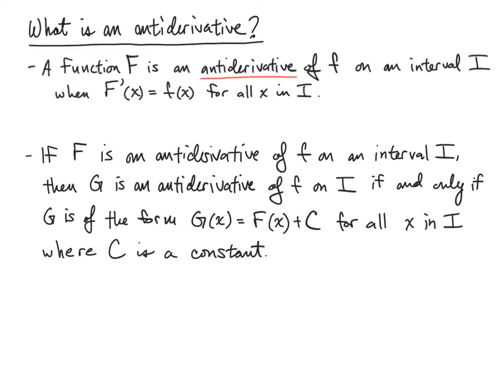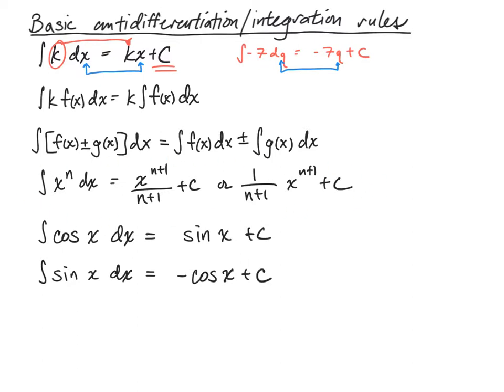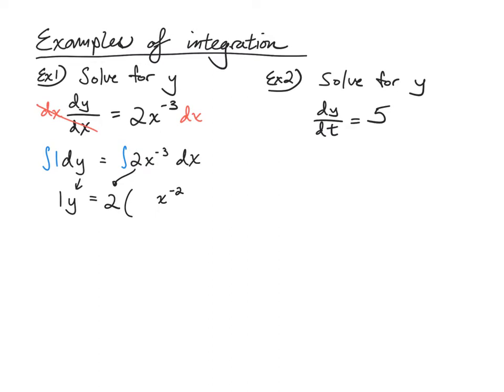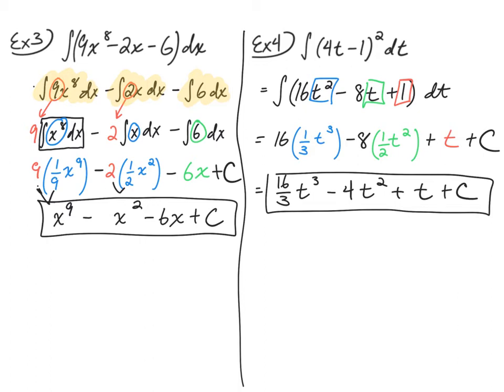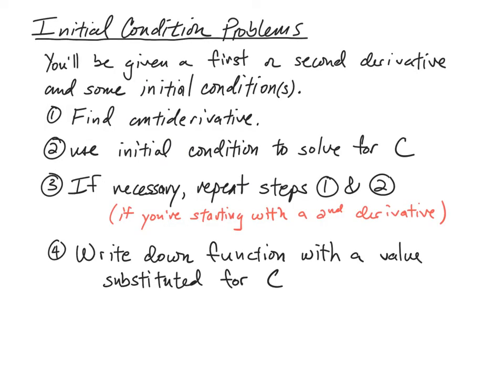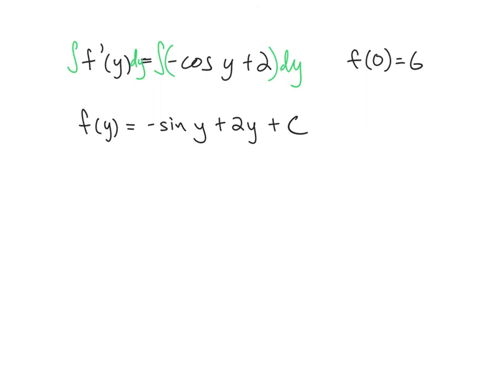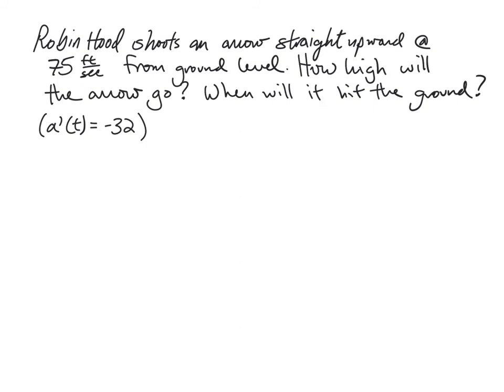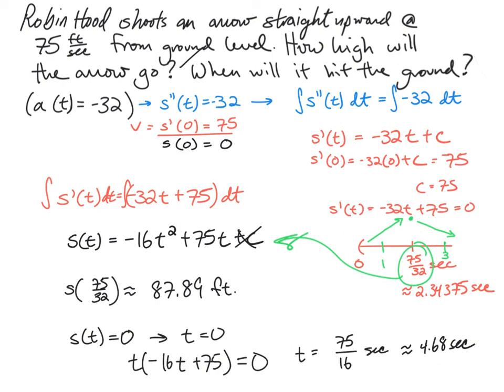Antiderivatives and Indefinite Integration - See Description for Breakdown of Video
00:00 - Introduction
00:49 - What is an antiderivative?
02:26 - Why the +C and notations
08:05 - Basic Antidifferentiation/Indefinite Integraion Rules
16:38 - Indefinite Integration Examples 1 & 2
21:33 - Indefinite Integration Examples 3 & 4
29:21 - Indefinite Integration Examples 5 & 6
34:42 - Indefinite Integration Example 7
36:28 - Initial Condition Problems/Finding Particular Solutions
37:47 - Initial Condition Problems/Finding Particular Solutions Examples 1 & 2
46:26 - Physics Phun
48:36 - Physics Phun Example 1
54:06 - Physics Phun Example 2